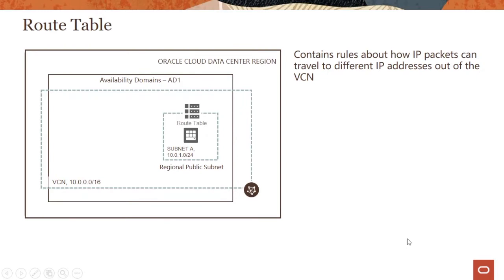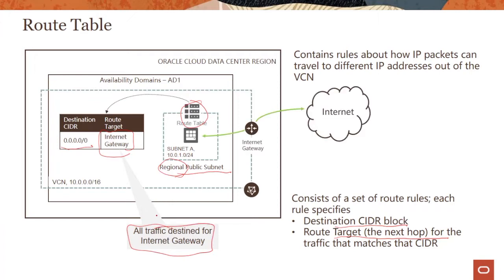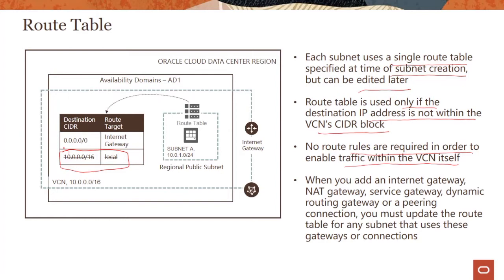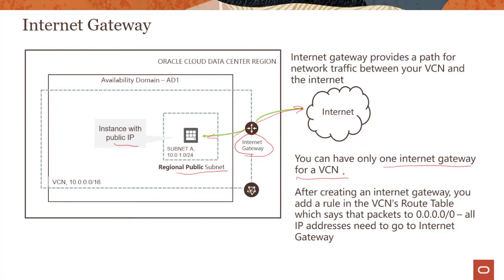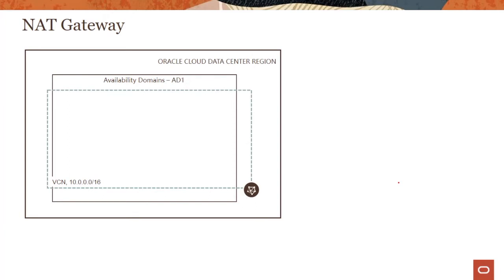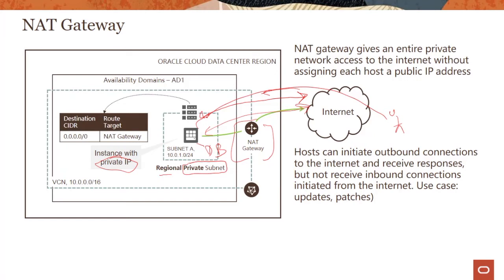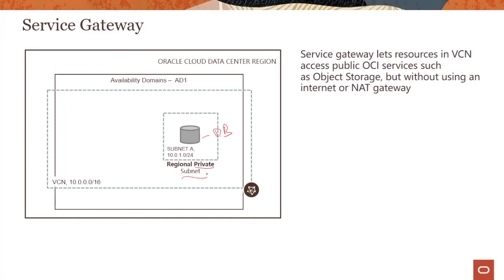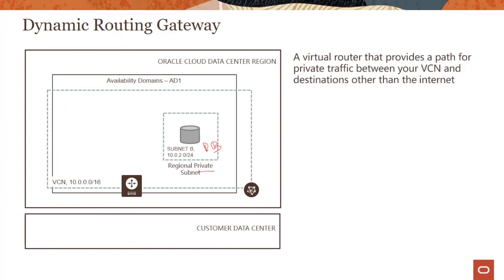Routing and Gateways_10